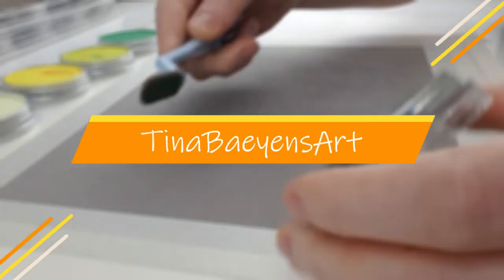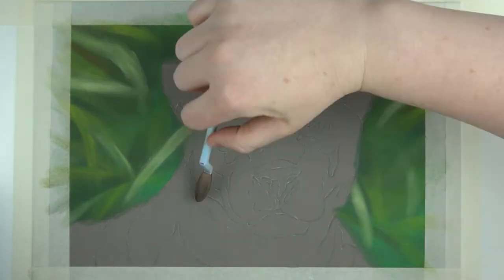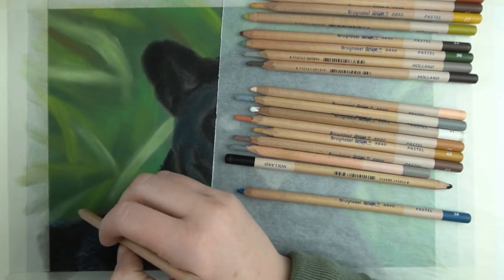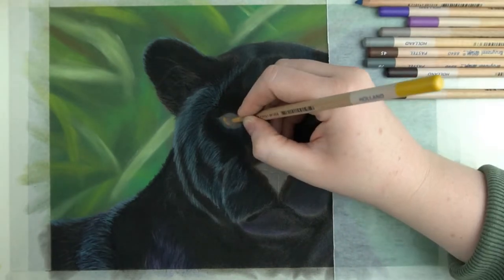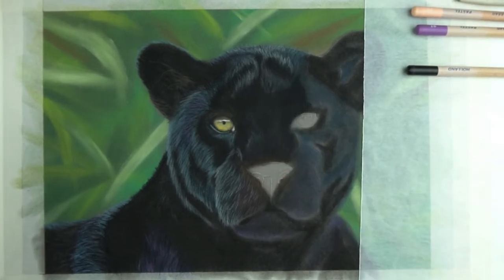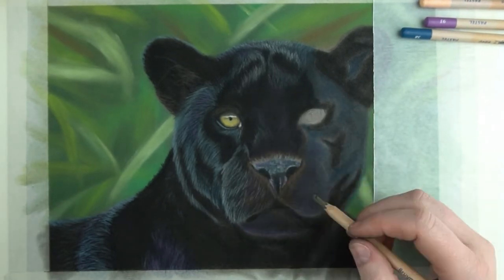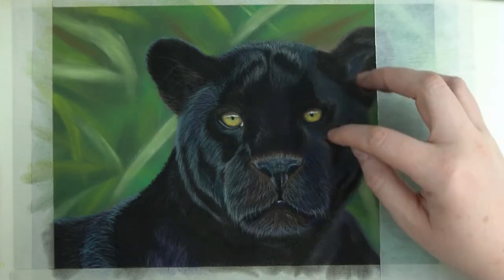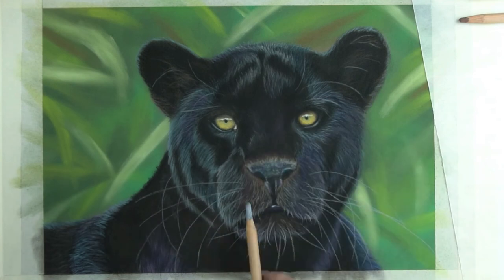BLACK PANTER TUTORIAL with SOFT PASTELS | Step by step | TinaBaeyensArt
In today's video I'll be drawing a black panter using softpastels.
I'll be using PanPastel for the underlayer and pastel pencils from Bruynzeel to get in the details.This week I'm only using the pencils from this brand so I can get a good feel for how they perform for my review next week.

If you have any questions or remarks, be sure to put them down in the comments below! 👇